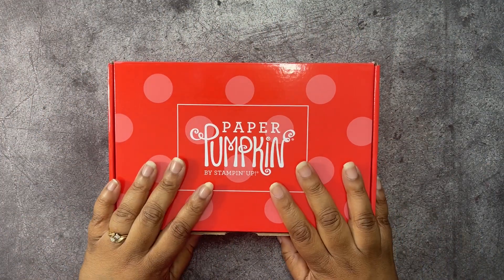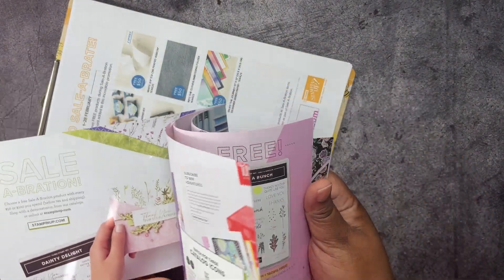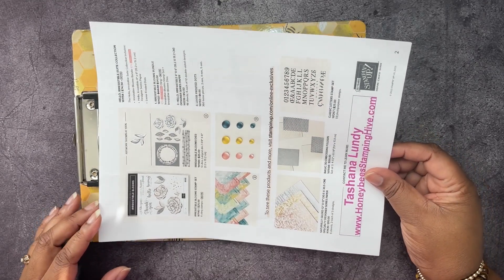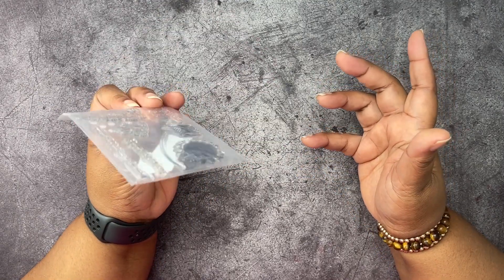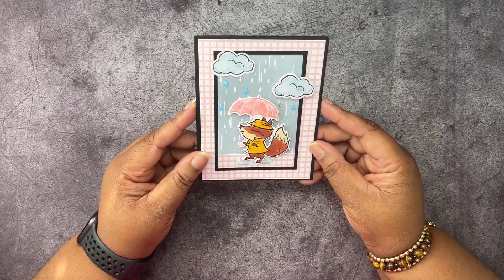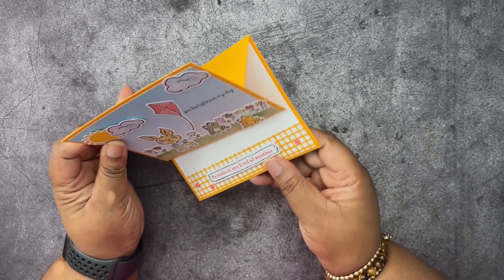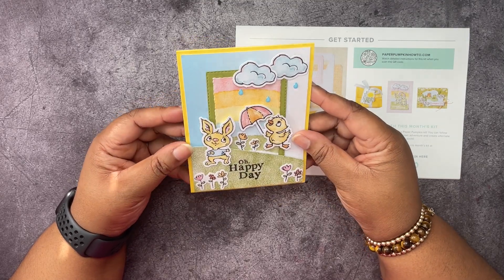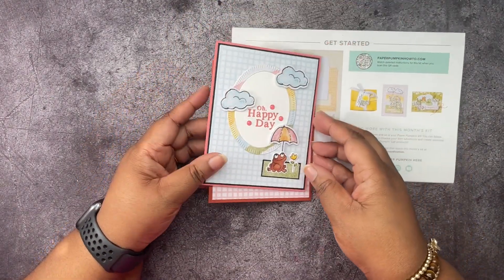February 2023 Paper Pumpkin Alternates : Stampin' Up!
Today I will be showing you alternate ideas using the February 2023 Paper Pumpkin Kit from Stampin' Up!.